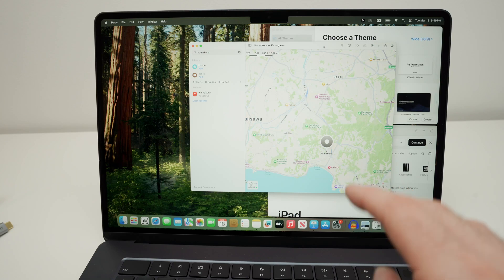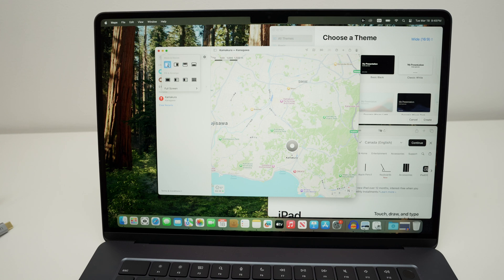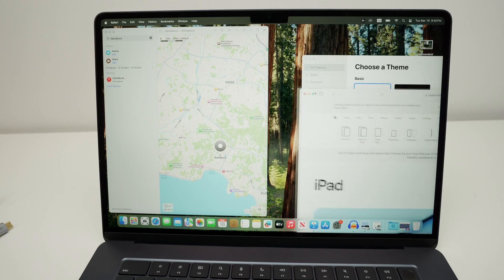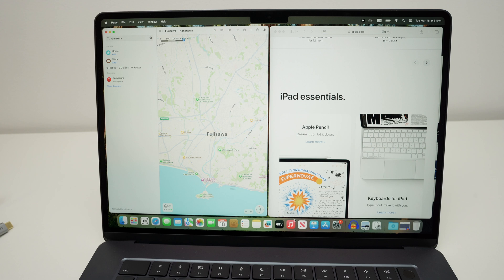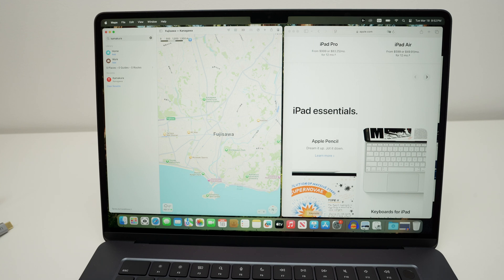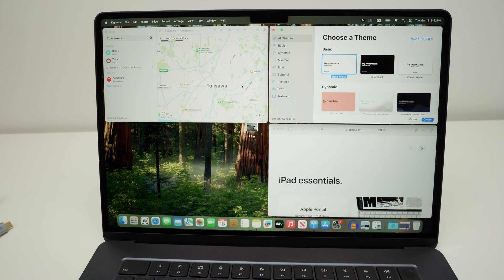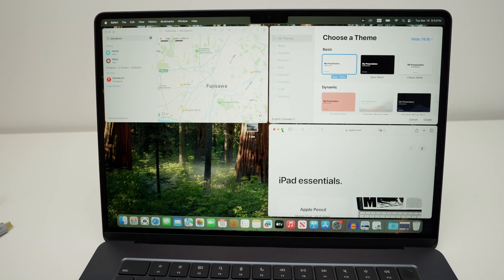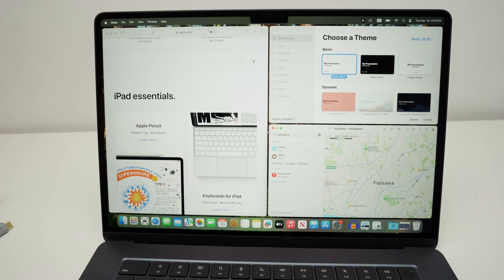M4 MacBook Air : How to Split Screen Multitask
How to be able to split screen on your M4 MacBook Air to multitask many apps at the same time.
↓↓Amazon links↓↓
Compatible adapter